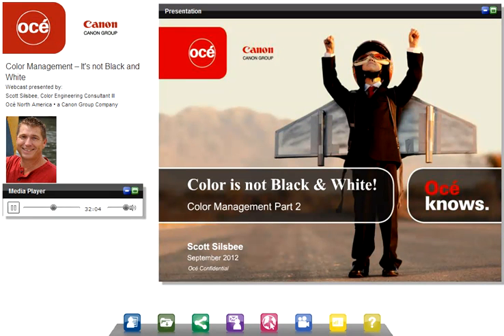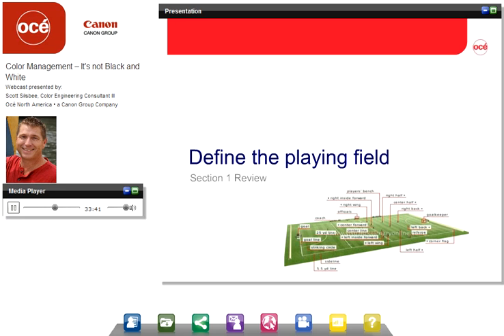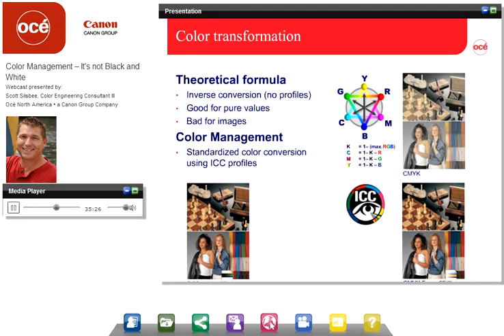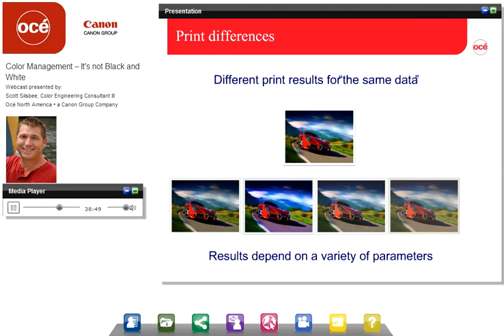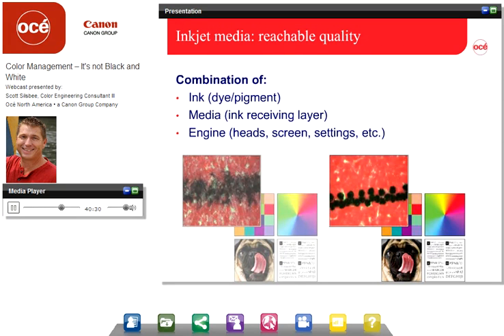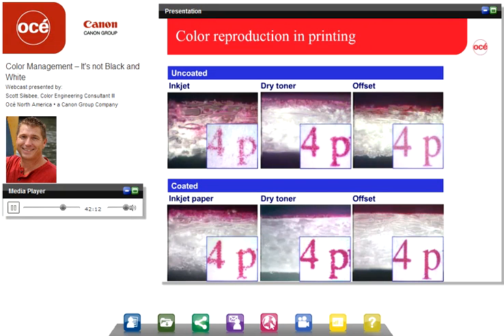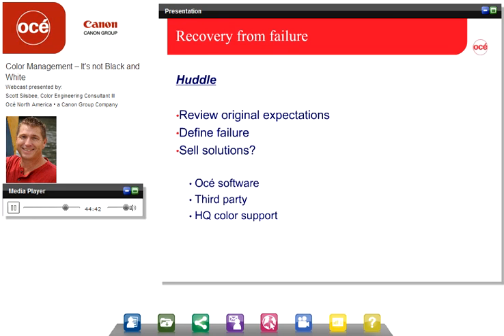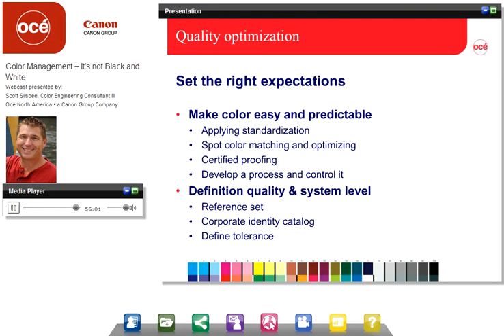Digital Workflow Color Management Webcast Part 2 - Presented by Canon Solutions America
In part two of the Color Management webcast, presented by Canon Solutions America Scott Silsbee continues his discussion on color management. Silsbee explains that there are many variables that impact the quality of inkjet media, including the ink, engine and media. In order to avoid customer disappointment, it is important to define and manage realistic color printing expectations with your clients.